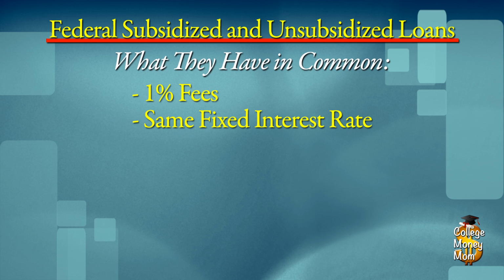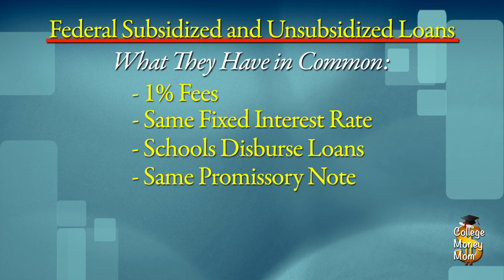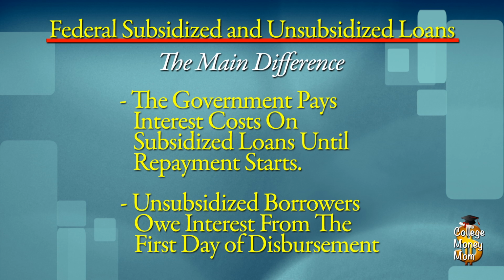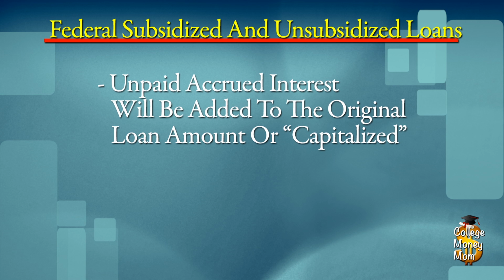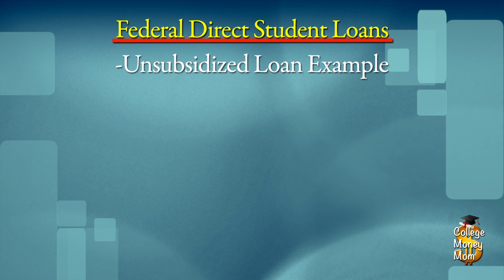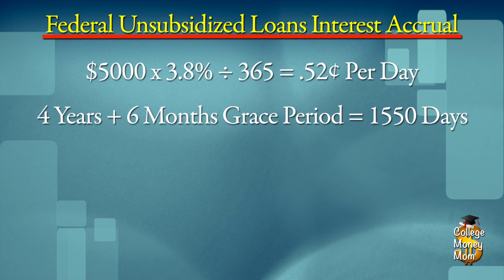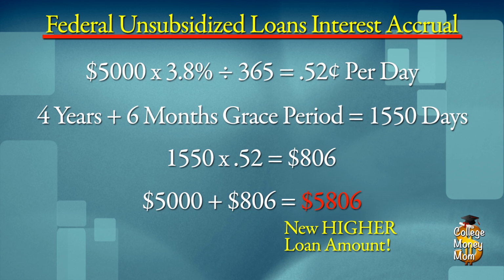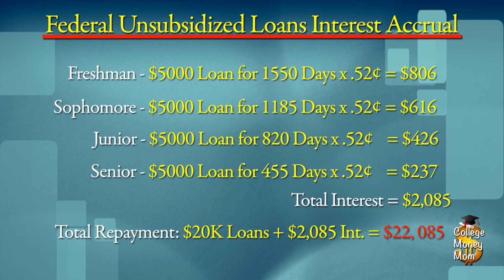Subsidized vs Unsubsidized Federal Student Loans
Compare the features of these two Federal Direct student loans. Learn about interest, accrued interest and capitalization.